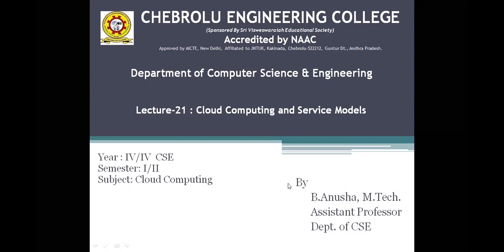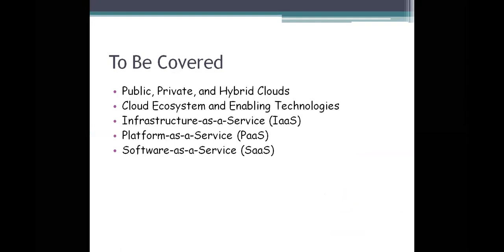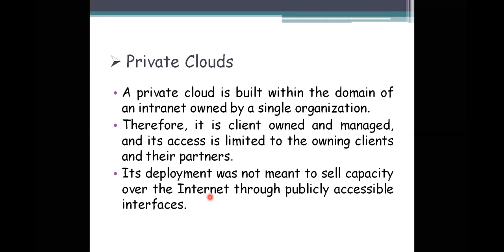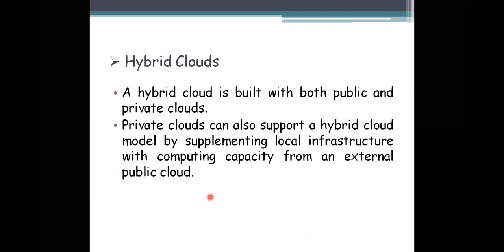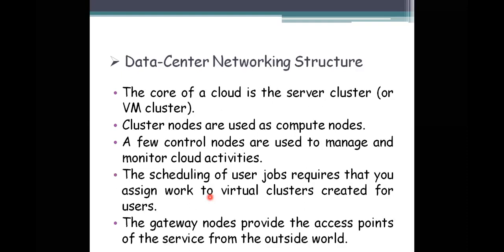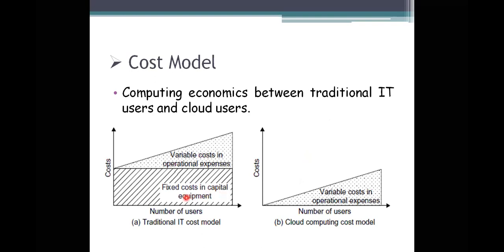IV-CSE-CC-Online Lecture-21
In this Lecture, I discussed about Public, Private, and Hybrid Clouds, Cloud Ecosystem and Enabling Technologies.